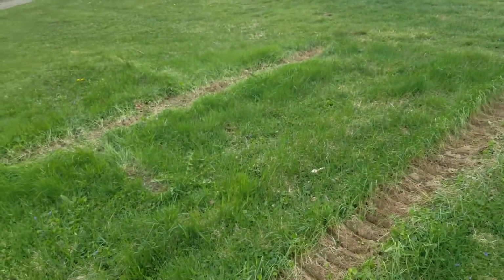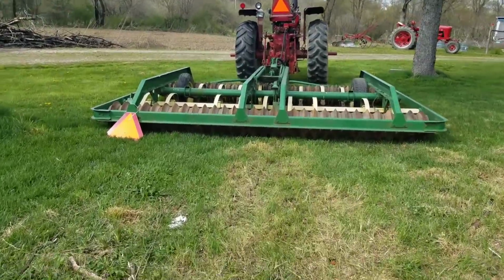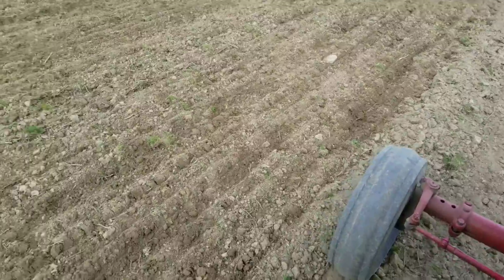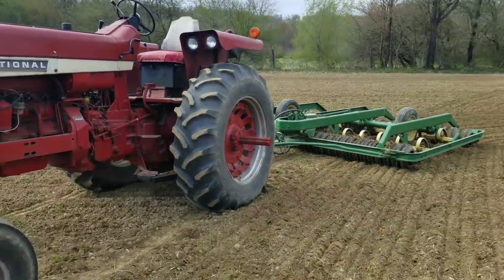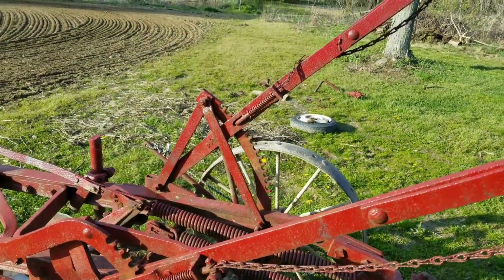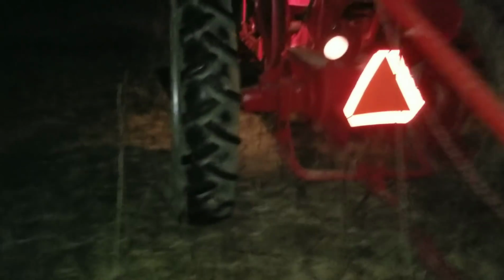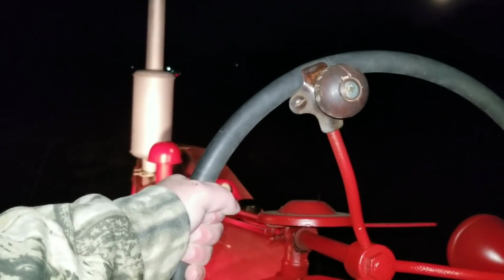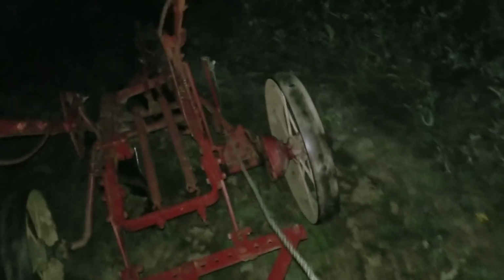Day in the Life of an Antique Farmer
Day in the Life of an Antique Farmer. Antique tractors working on the farm. Very old farm machinery in operation on the farm.